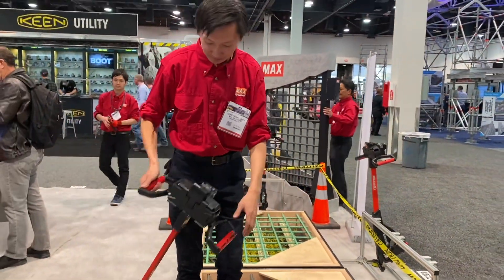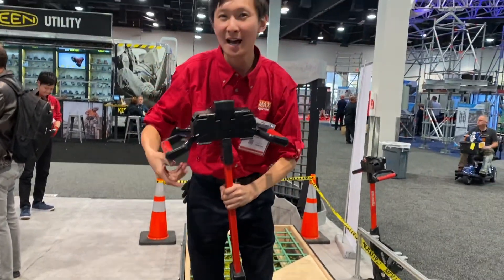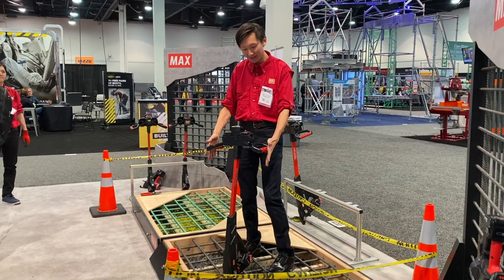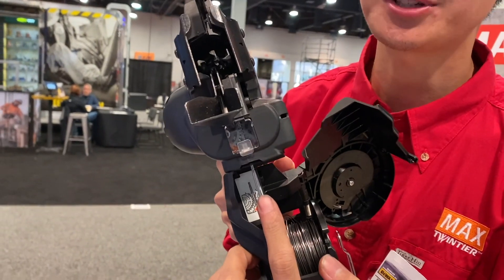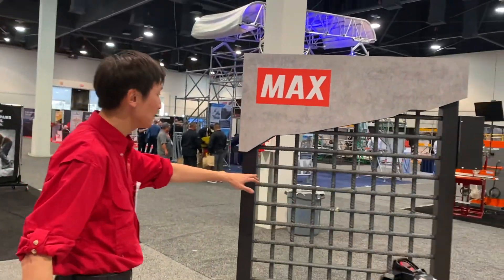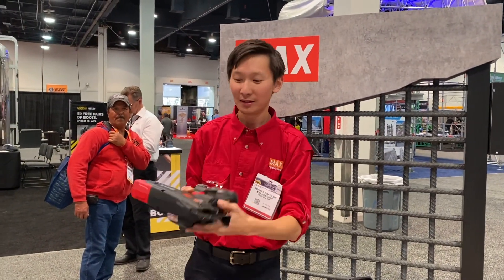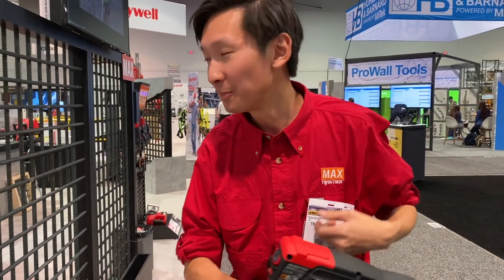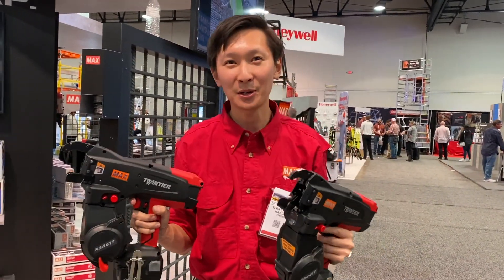MAX USA Corp. at World of Concrete 2020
Terry Kobayashi from MAX USA Corp. demonstrates some of their power tool solutions at World of Concrete 2020 held in Las Vegas, Nevada.